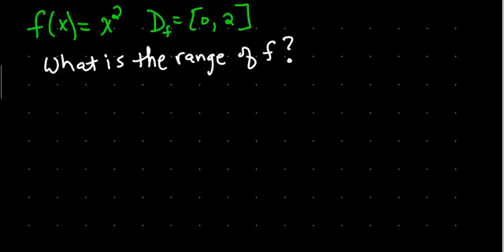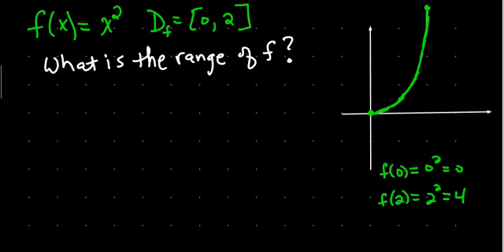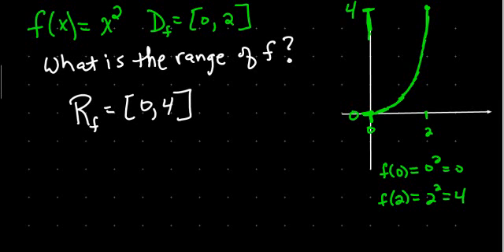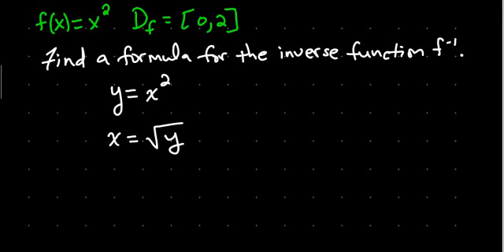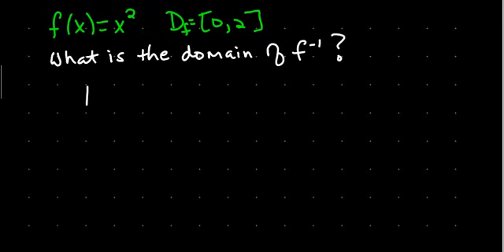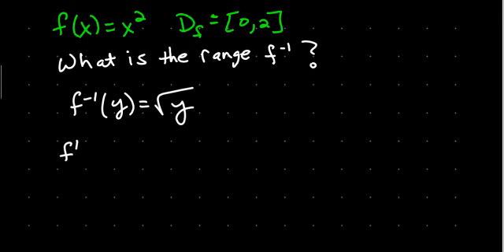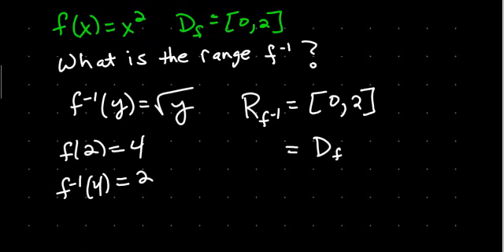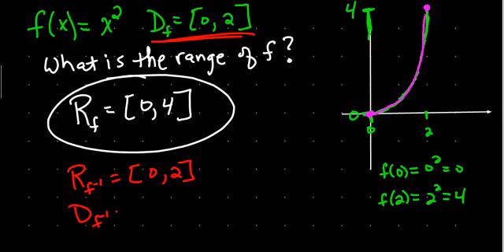Inverse functions H4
Solving a few problems involving inverse functions.